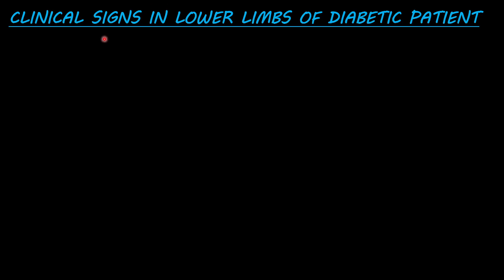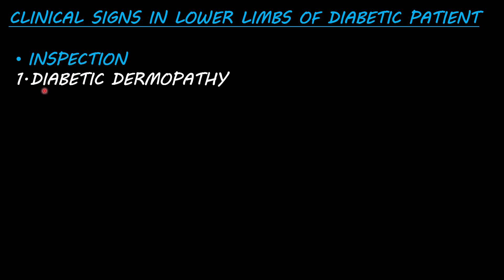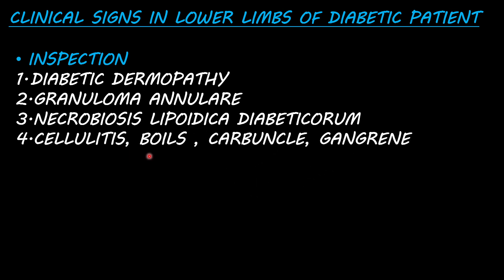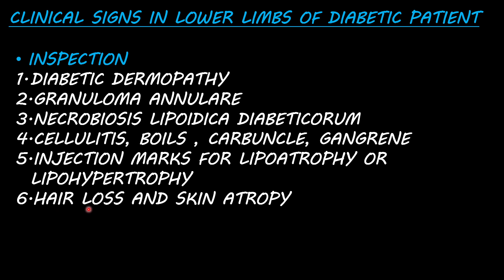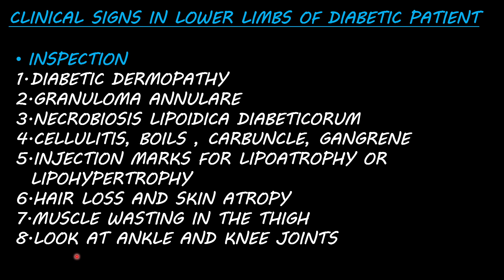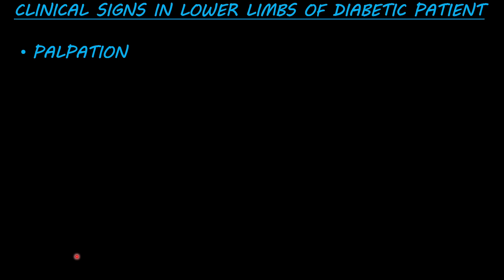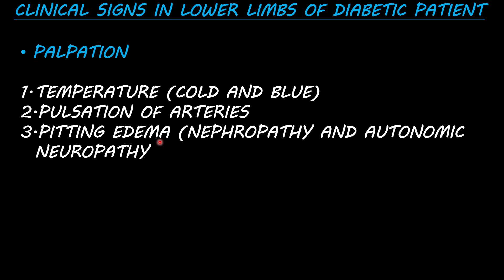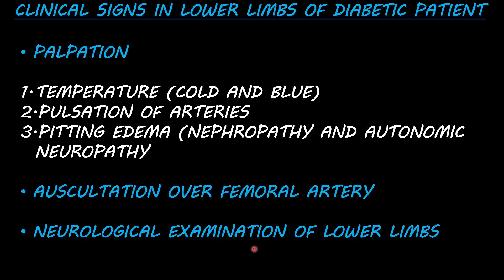CLINICAL SIGNS IN DIABETIC LOWER LIMBS | EASY WAY TO APPROACH SUCH PATIENTS